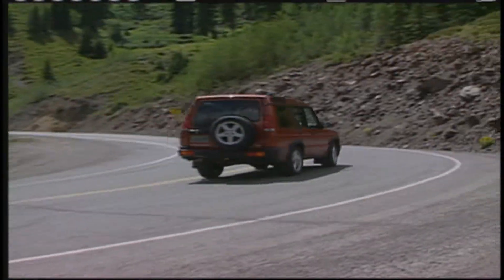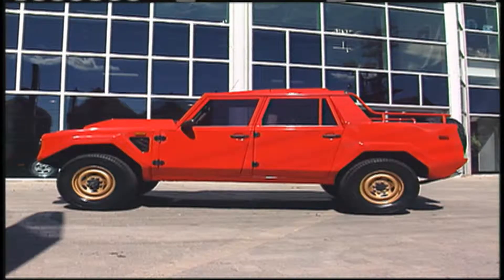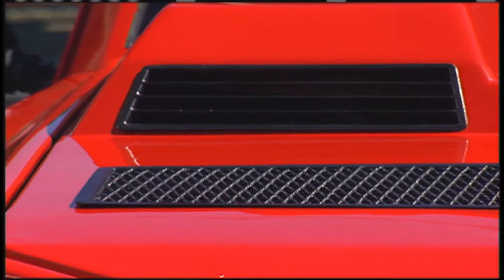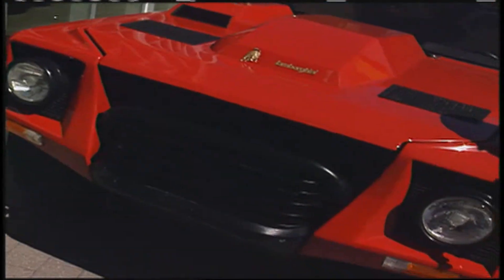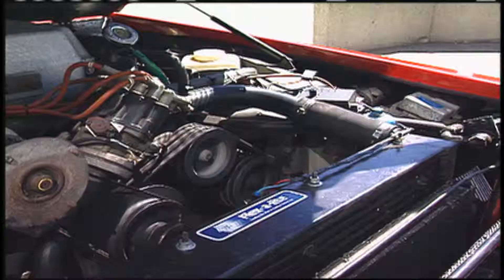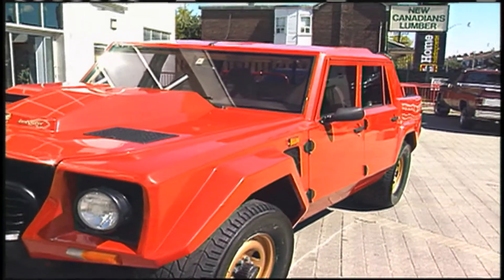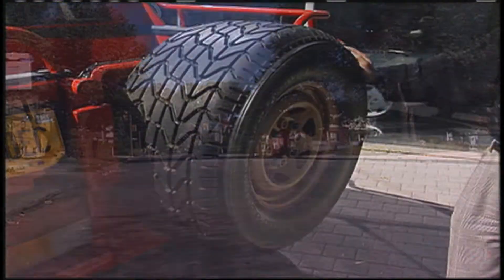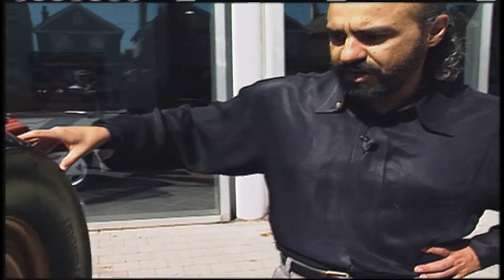1986 Lamborghini LM002 SUV